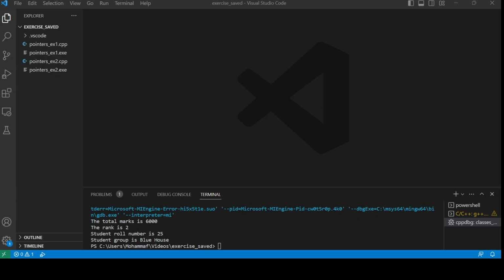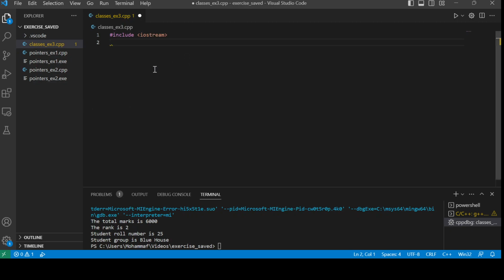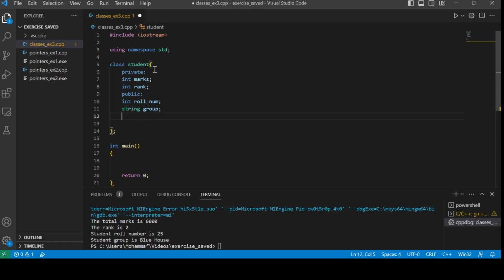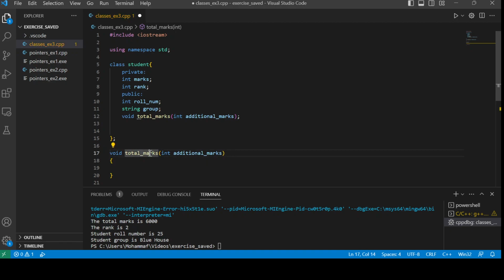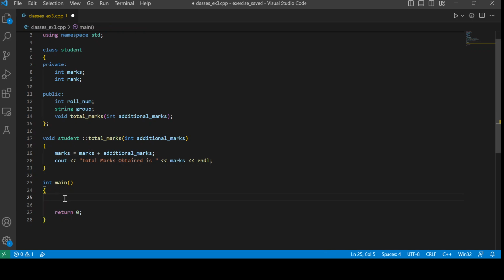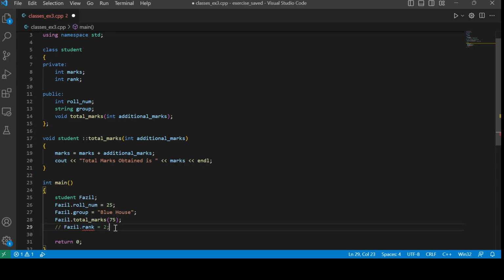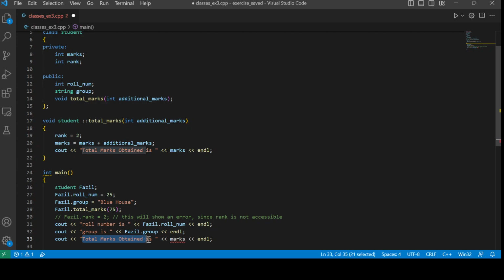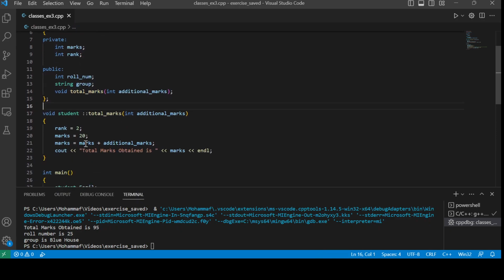Classes & Objects - Exercise 3 | Let's Practice C++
In this video we will continue our practice with Classes and Objects in C++. It is a very important topic in C++.

This is a part of a series of videos to practice C++.